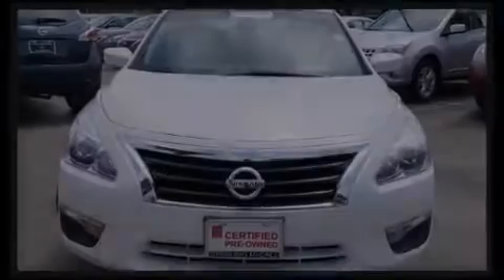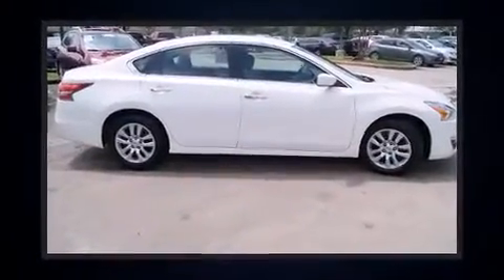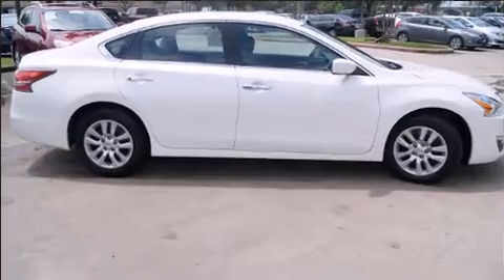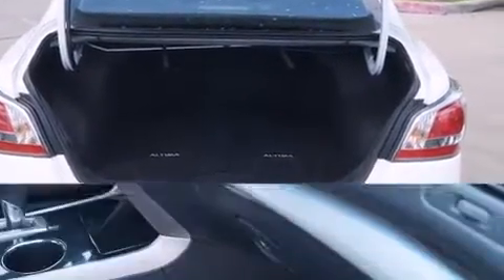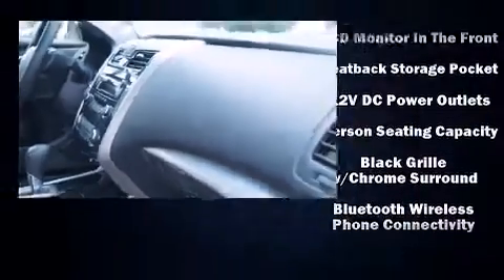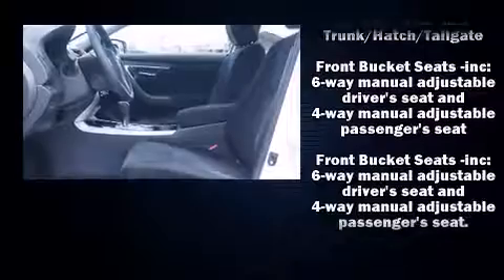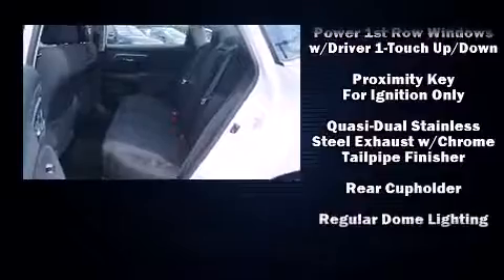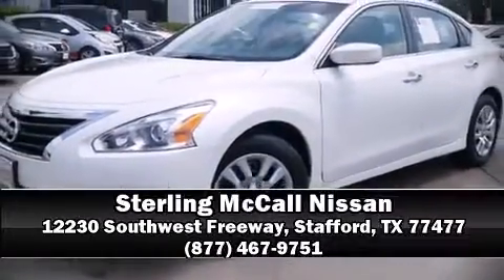2014 Nissan Altima 2.5 S in Stafford, TX 77477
Introducing the 2014 Nissan Altima. This 4 door, 5 passenger sedan just recently passed the 30,000 mile mark! It features an automatic transmission, front-wheel drive, and a 2.5 liter 4 cylinder engine. Nissan prioritized practicality, efficiency, and style by including: variably intermittent wipers, a trip computer, air conditioning, remote keyless entry, cruise control, an overhead console, and more. Audio features include a CD player with MP3 capability, steering wheel mounted audio controls, and 6 well positioned speakers. Nissan ensures the safety and security of its passengers with equipment such as: dual front impact airbags, head curtain airbags, traction control, a security system, and 4 wheel disc brakes with ABS. Brake assist technology provides extra pressure when applying the brakes. This vehicle has achieved Certified Pre-Owned status, by passing Nissan's comprehensive certification process, including a comprehensive 156 point inspection! We pride ourselves in the quality that we offer on all of our vehicles. Stop by our dealership or give us a call for more information.